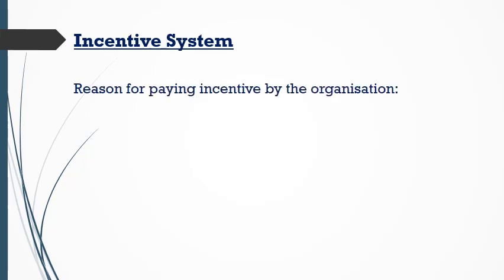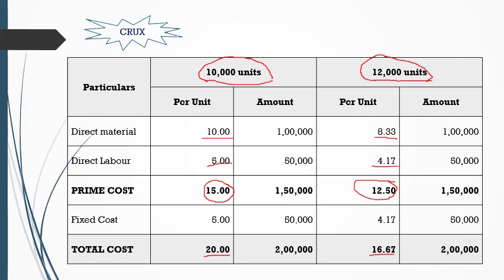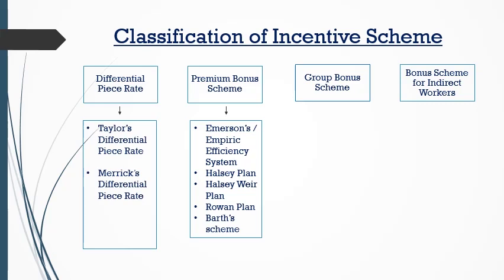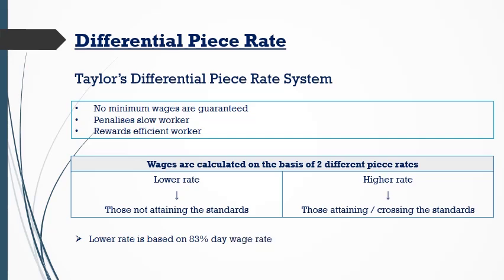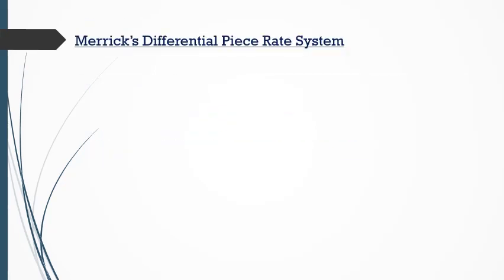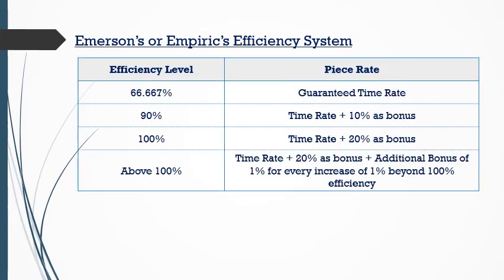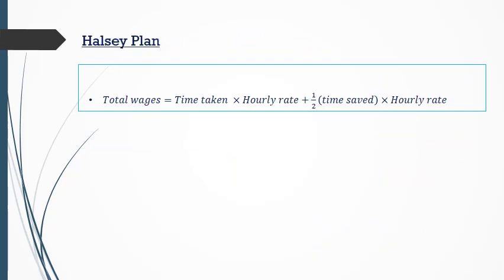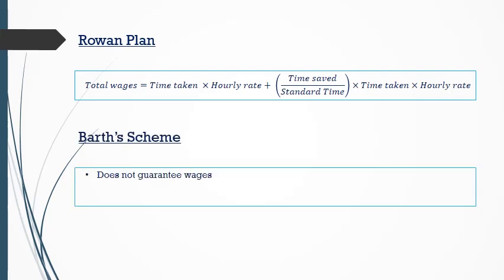LABOUR COST Part 2 - Shortcut Methods of Incentive System